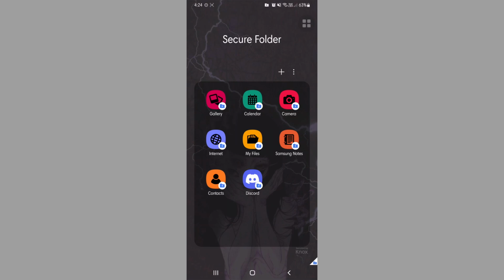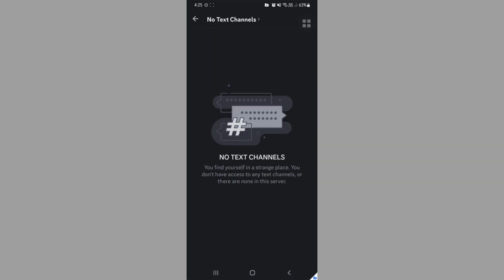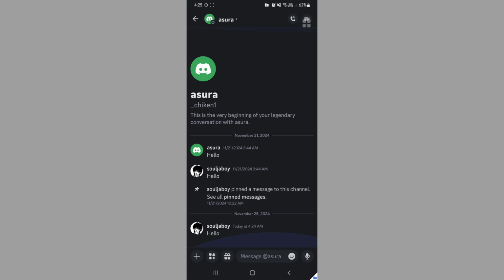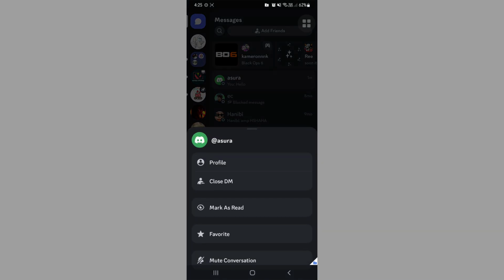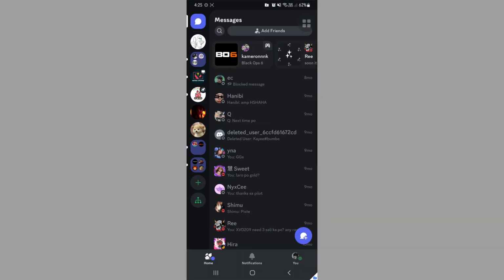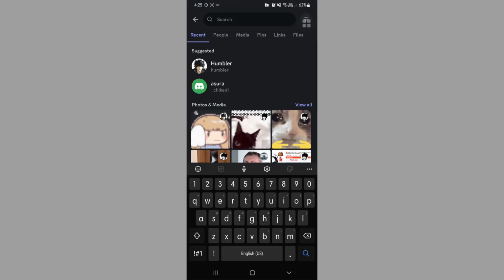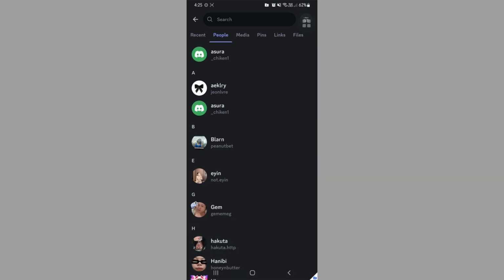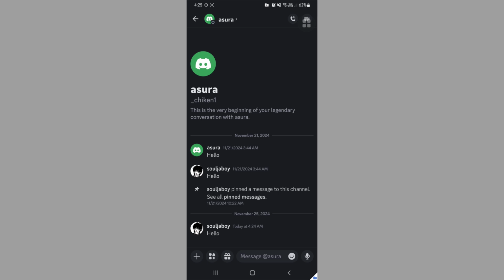How To Reopen Closed DMs On Discord In 2026 (Guide)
Learn how to reopen closed DMs on Discord in 2026 with this step-by-step guide! This tutorial walks you through retrieving and accessing previously closed direct messages using the latest Discord features. Watch now for an easy way to reconnect with your friends and contacts!